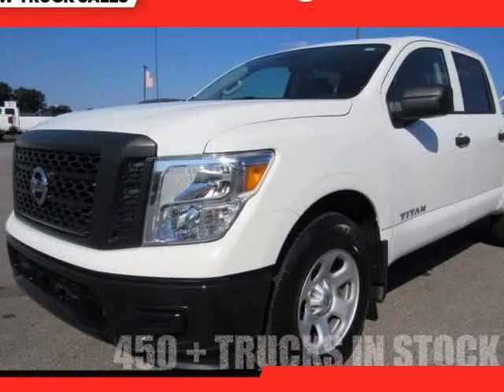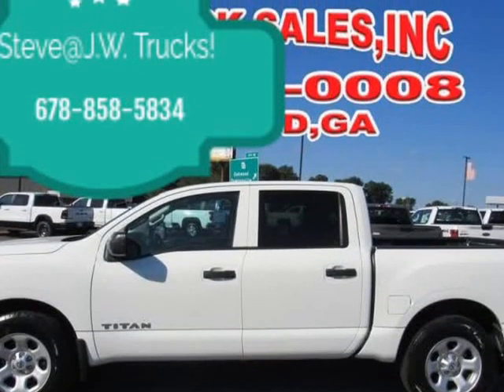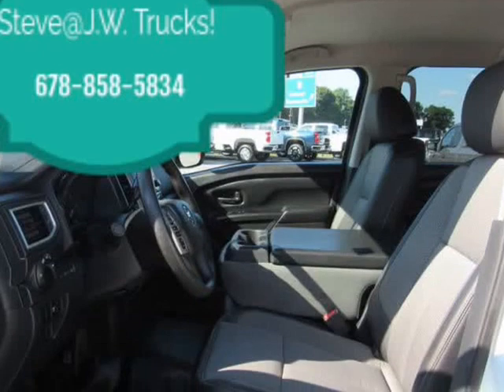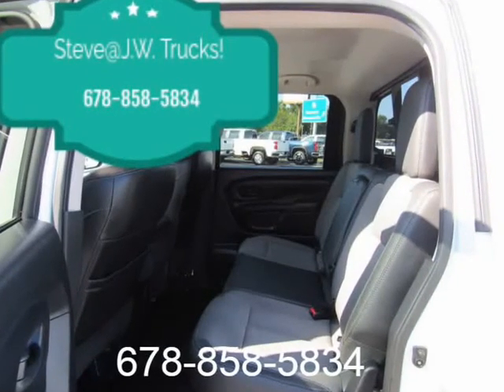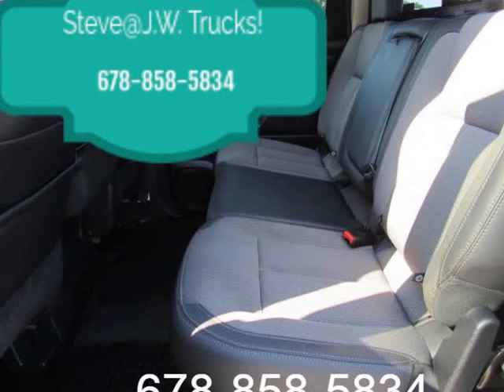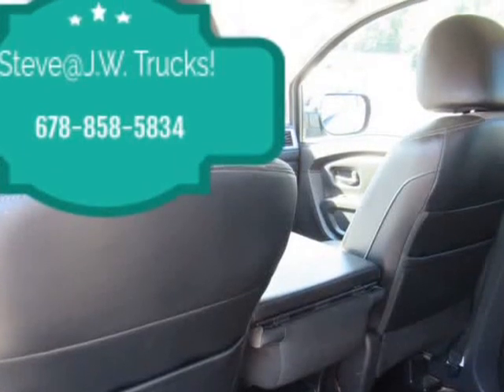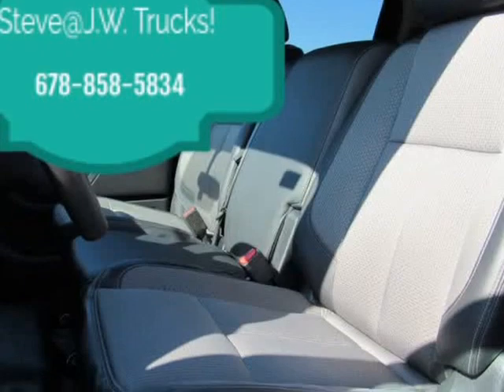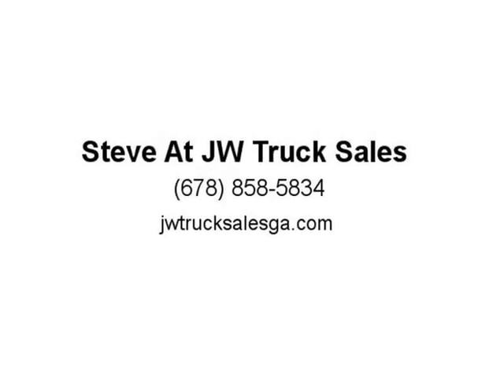2017 Nissan Titan Pick-Up Trucks 2WD (Oakwood, Georgia)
3585 Wallis Rd
Oakwood